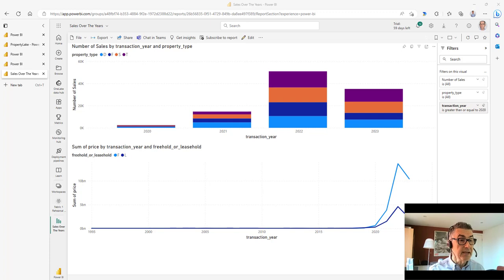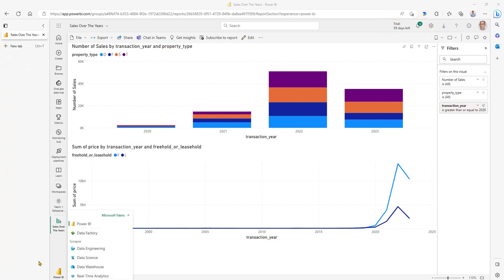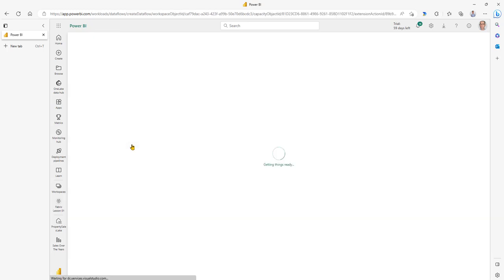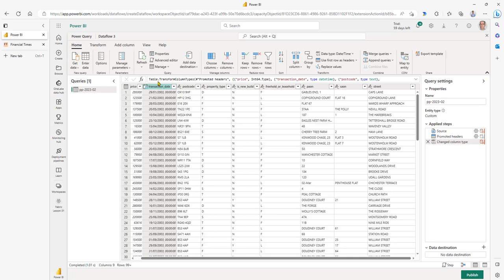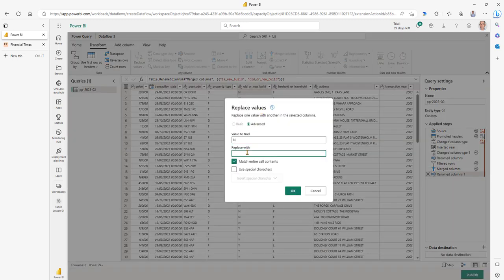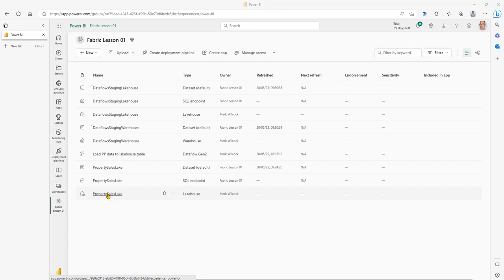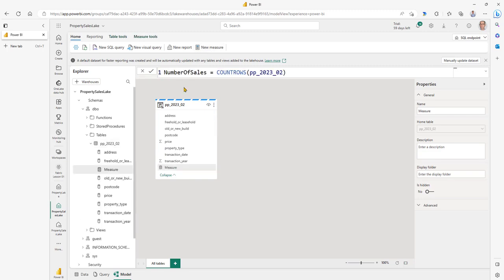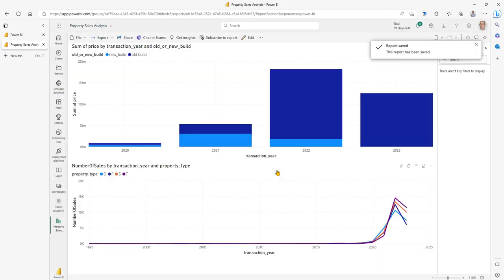Microsoft Fabric For Power BI Users Tutorial 01 – Getting Started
This is a hands-on tutorial to help Power BI people get started with Fabric in under 10 minutes.  We first create a workspace and lakehouse. We then create a dataflow to clean and shape sample data sourced from a CSV file then load into a table in a Fabric lakehouse. We then run some SQL queries on the table, create a measure in the data model and visualise the data with Power BI.

Timestamps
00:00 Introduction.  Let’s get started!
01:00 Introduction to the sample data
01:25 Using the Fabric Free Trial
01:45 Create a workspace and lakehouse.
02:45 Create a dataflow to load and clean the sample data
03:20 Clean the data: add columns, filter rows, merge columns, rename columns and values
05:25 Set the lakehouse as the data destination.
05:55 Publish, rename and refresh the dataflow.
06:20 View the table, and the parquet files, in the lake house.
06:45 View and explore the data with SQL endpoint.
06:50 Write a SQL query to summarise the data
07:05 View the Power BI data model and  add a measure
07:35 Build a Power BI report.
08:40 Summary – This series to introduce Fabric to Power BI users.  Next videos

If you want to follow along, here is the link to the sample dataset.